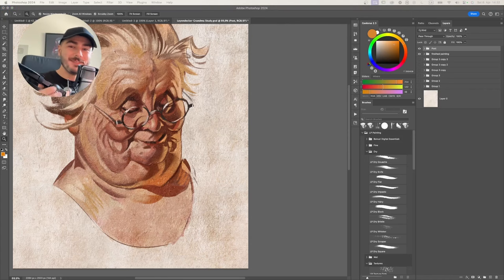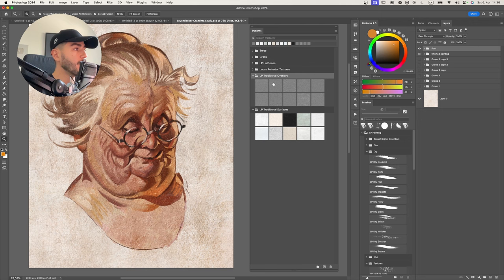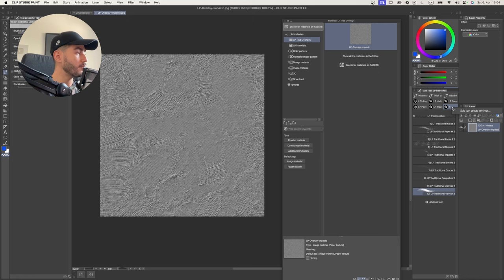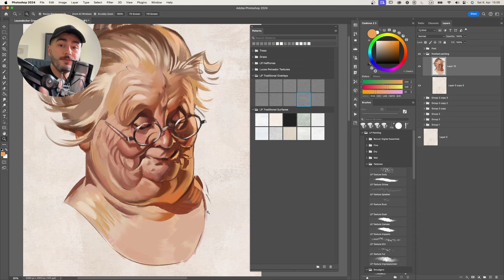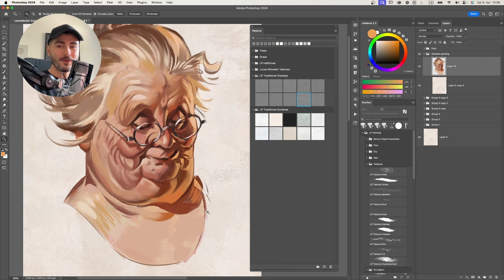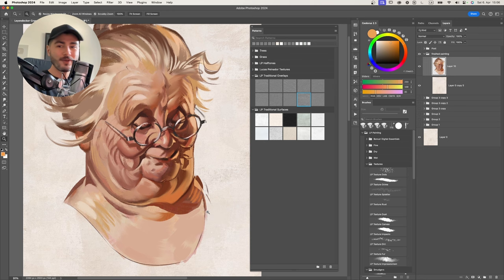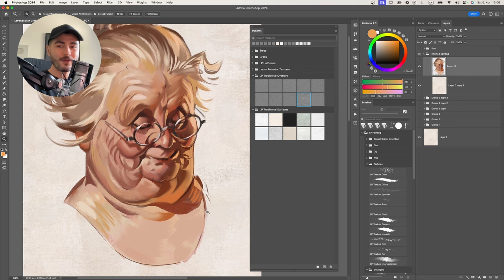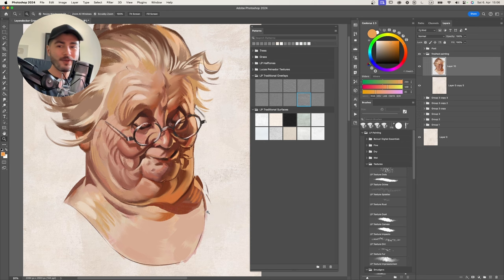Make your digital paintings look 100% traditional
In this video I'll walk you through the process of giving your digital artwork the authentic feel of traditional mediums. I'll share my favorite techniques, including specific brush settings, color adjustments, and texture overlays, to help you achieve a realistic traditional art effect using digital tools. Whether you're a seasoned digital artist or just starting out, these tips will enhance the authenticity of your work. Join me in the tutorial and let's make your digital paintings look truly traditional!